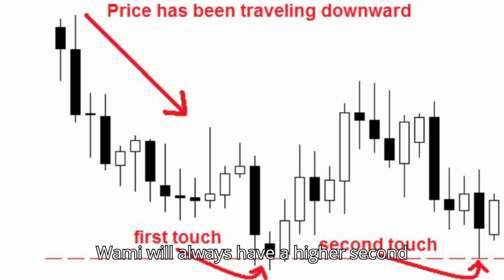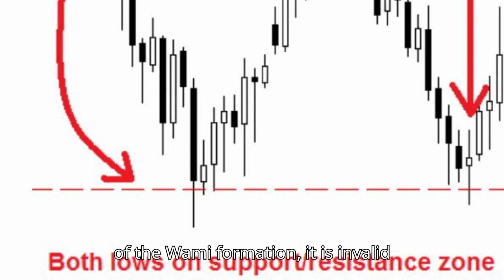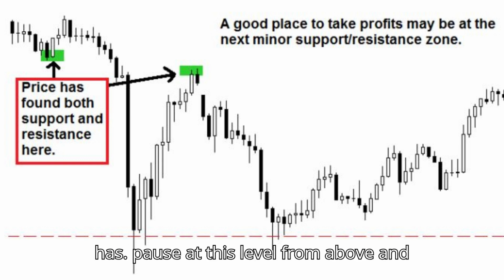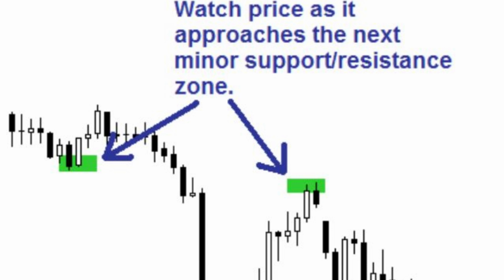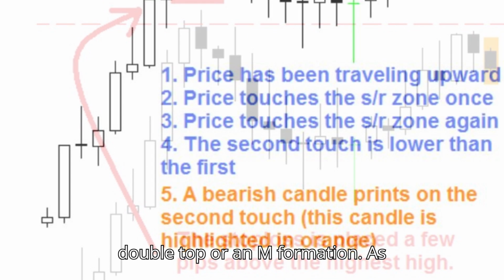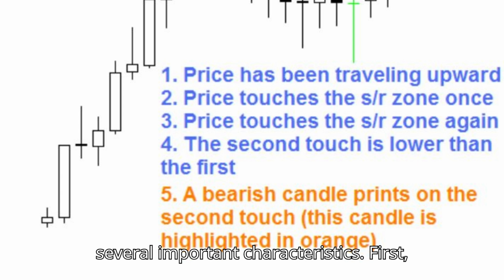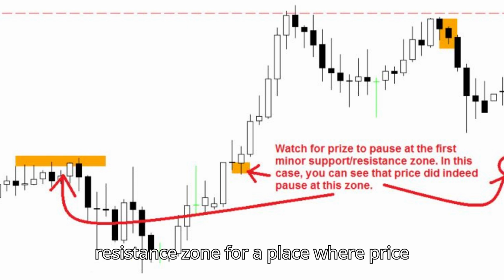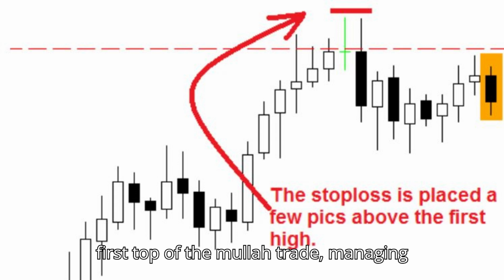HOW TO TRADE IN CRYPTO BULL RUN - HOW TO TRADE SUPPORT OR RESISTANCE ZONES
HOW TO TRADE SUPPORT AND RESISTANCE ZONES WITH STOPLOSSES AND EXIT STRATEGIES
Wammie and Moolah trades!
In this video, we break down how these powerful trading patterns can boost your scalping and day trading results — with real chart examples, entry & exit strategies, and pro tips you won’t find anywhere else.

📊 What You’ll Learn:

What are Wammie & Moolah trades?

How to identify perfect entry & exit points FOR SUPPORT AND RESISTANCE BREAKOUTS

Best timeframes and indicators to use

How to avoid fakeouts during consolidation

💡 Whether you're a beginner or pro trader, this strategy can upgrade your trading game and help you catch breakouts like a sniper!